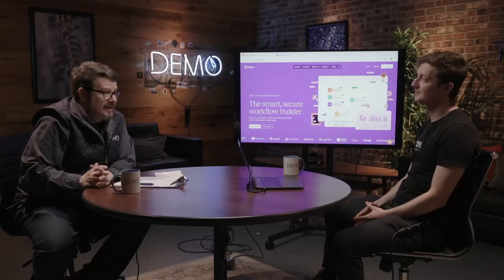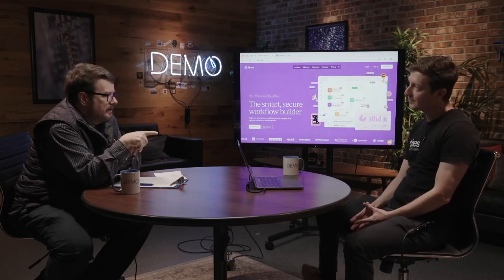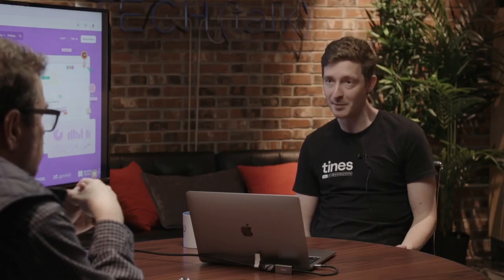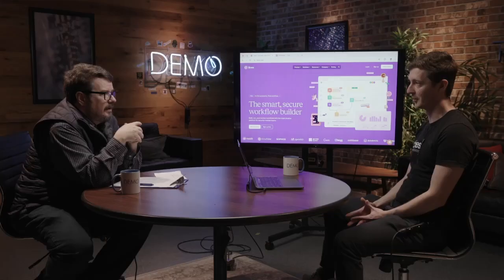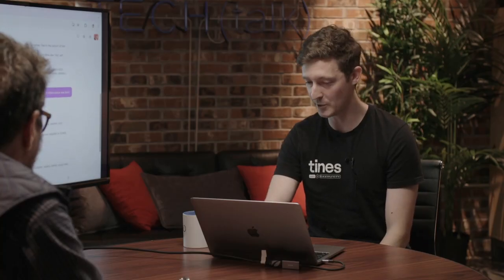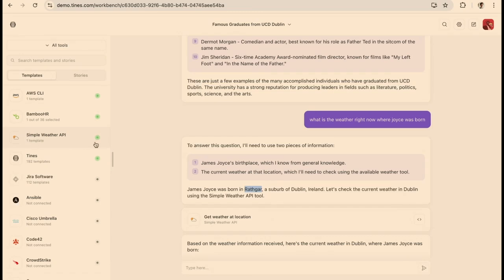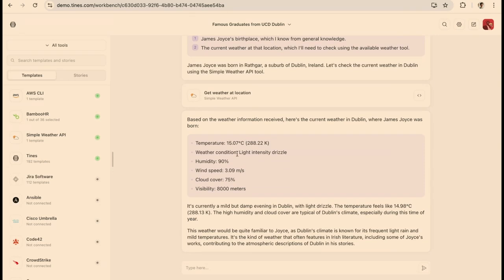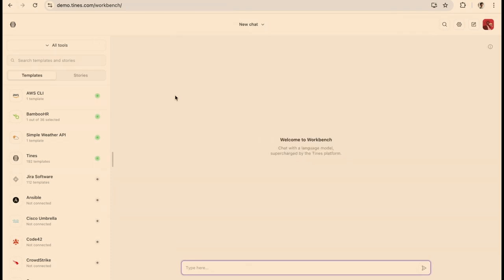Tines’ Workbench uses AI to automate workflows, processes quickly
Eliminating the need for scripts and coding, the new Workbench feature from Tines utilizes generative AI to quickly interact with a company’s data and other systems to automate simple and complex workflows. Stephen O’Brien, head of product at Tines, demonstrates how security teams and others can leverage the easy-to-use system.